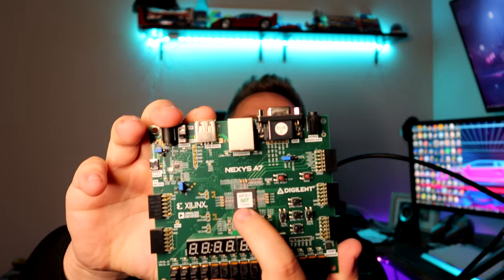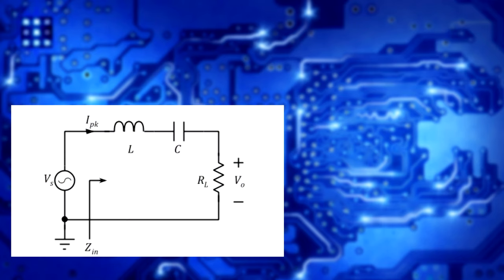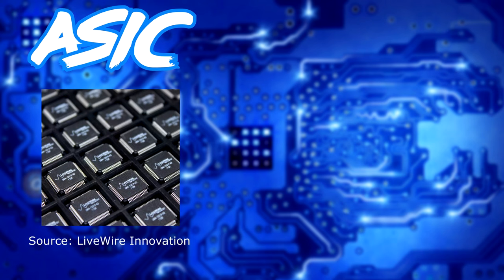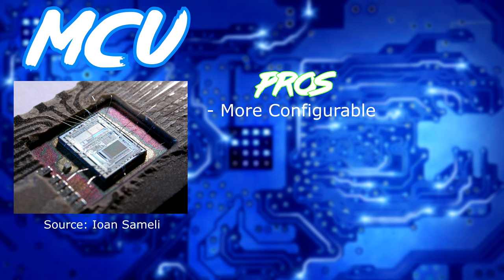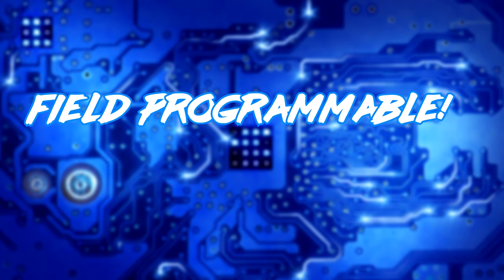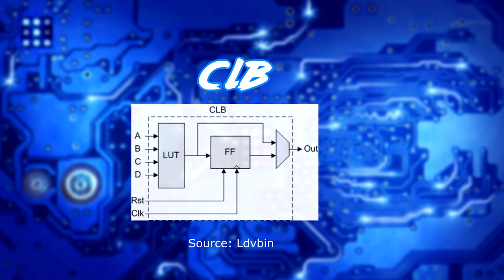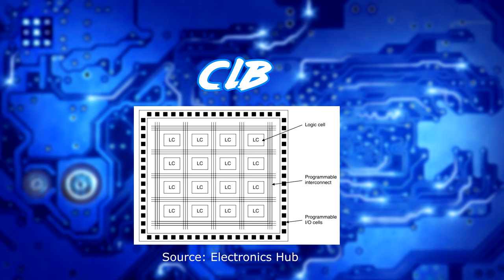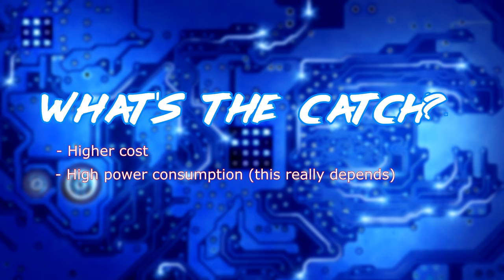What is an FPGA?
Still here, thankfully! :)
Today I answer an age-old question, what is an FPGA?
Let me know how you like this style of video and if you want to see more like it!  Leave ideas for videos like this in the comments below!